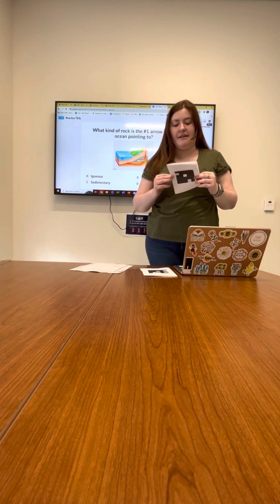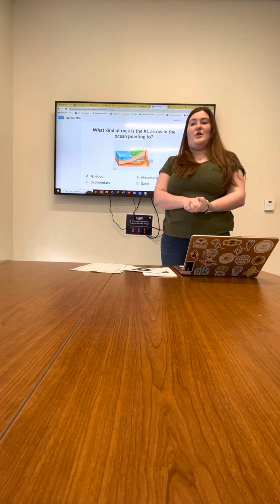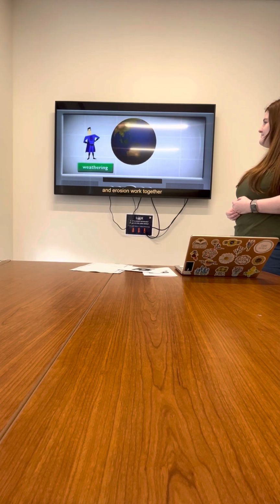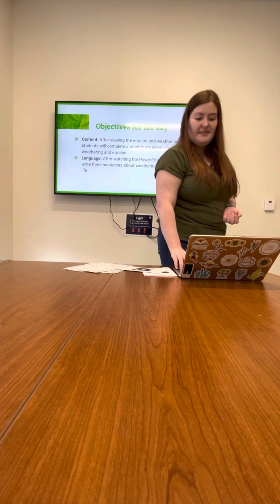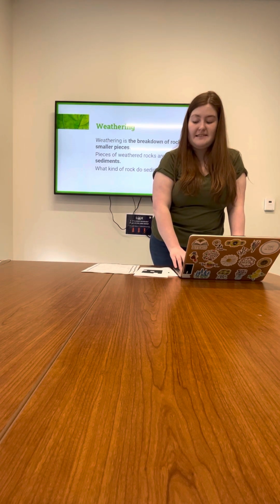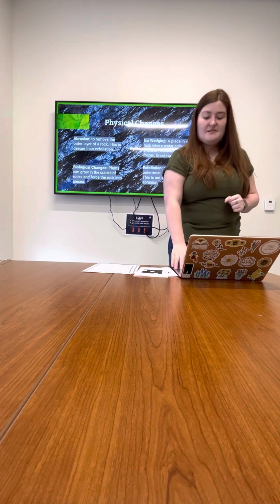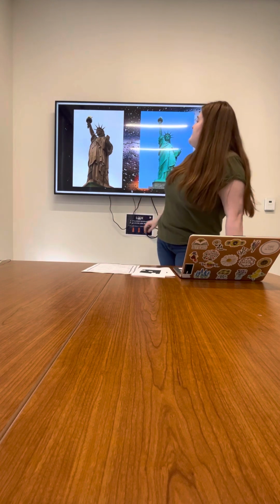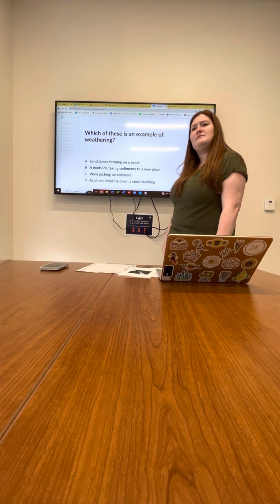Weathering and Erosion lesson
Video lesson for TESL class